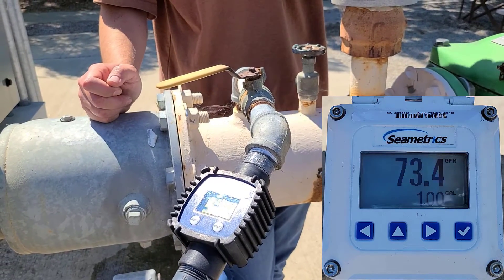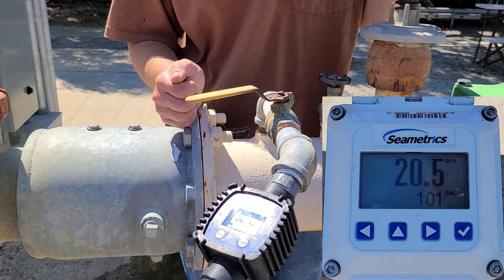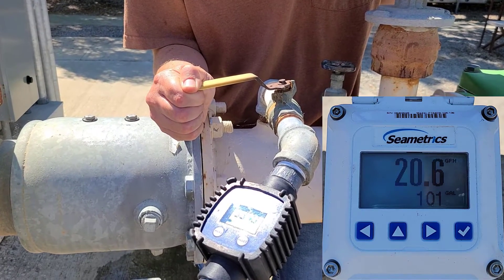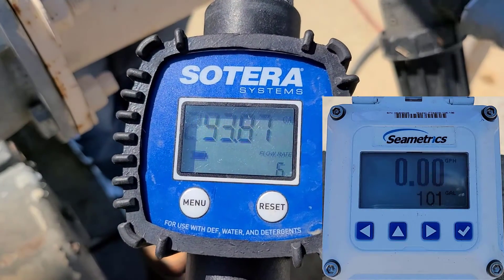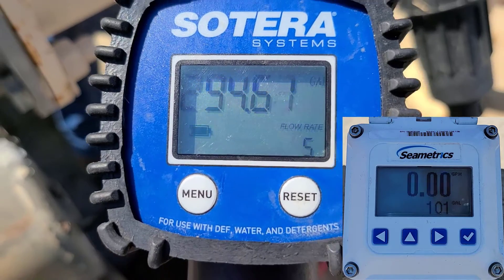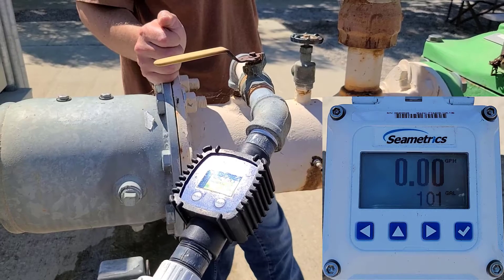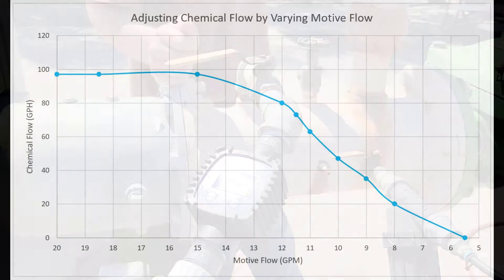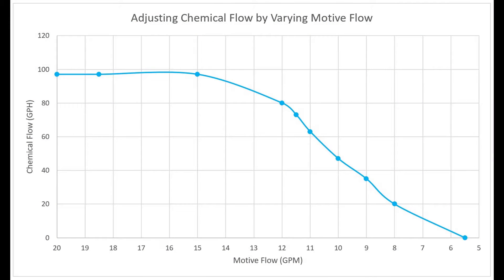Fertigation Series 14: Varying Venturi Injection Rates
A demonstration of how the venturi injection rate can be adjusted.  A venturi develops a vacuum using a high flow of water, known as the motive flow.  The vacuum is dependent on this motive flow.  In this video you will learn how difficult it is to adjust the vacuum using the motive flow and well as the best option, which is to maintain a high vacuum and adjust the rate the chemical is sucked into the venturi.

Our Fertigation Book with more detail is available for FREE

See Chapter 3 in the book.